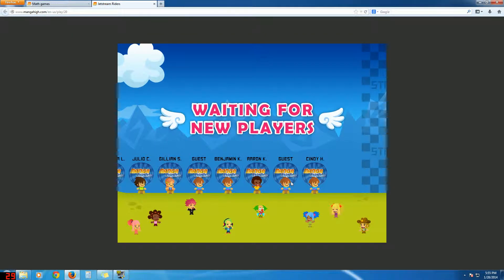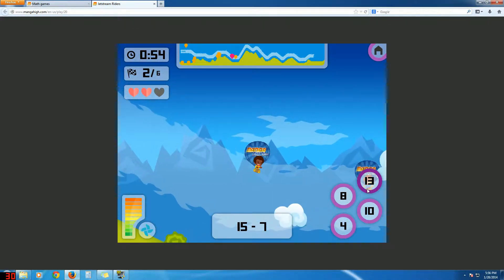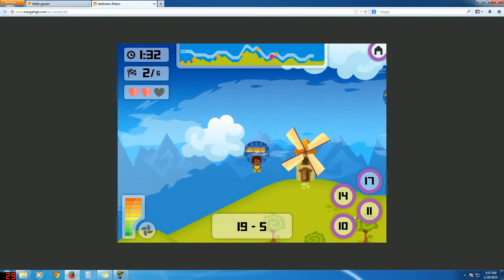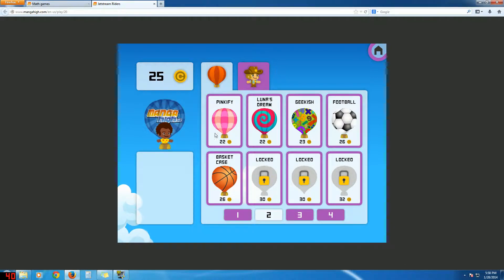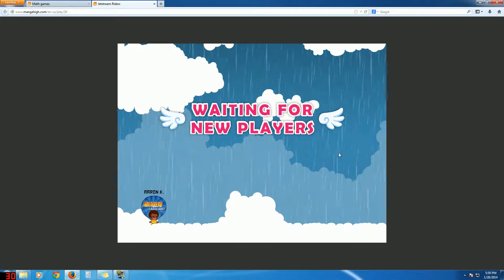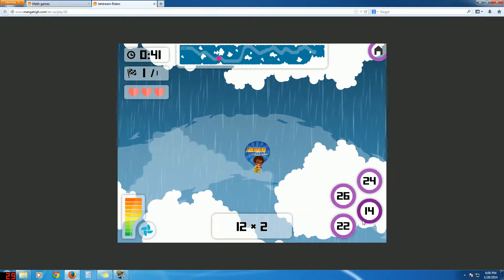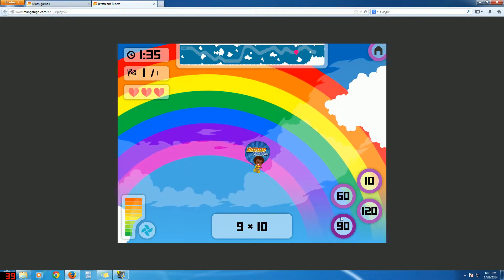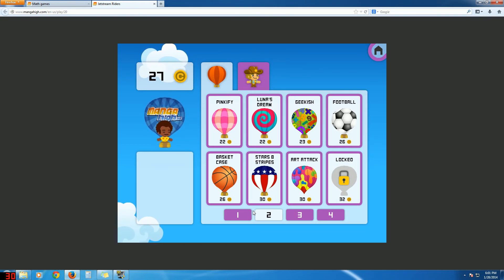Manga High Jetstream Riders part 1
Manga High Jetstream Riders is a math game on Mangahigh.com which puts your mental math skills to the test by making you solve meteoker equations while trying to follow a jetstream in a race to the finish. Be sure to check it out!